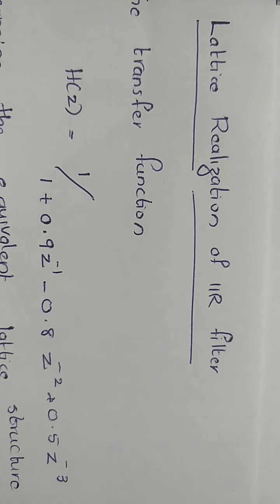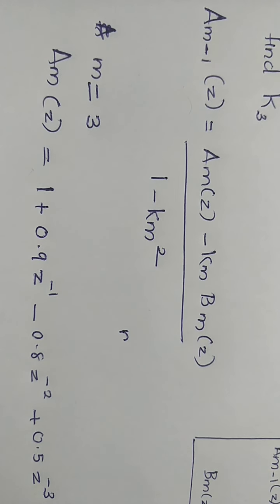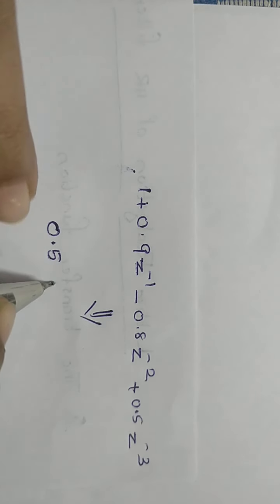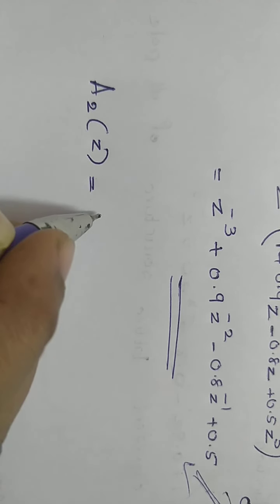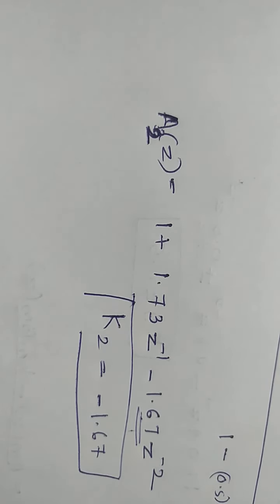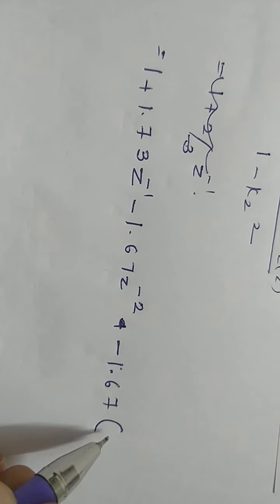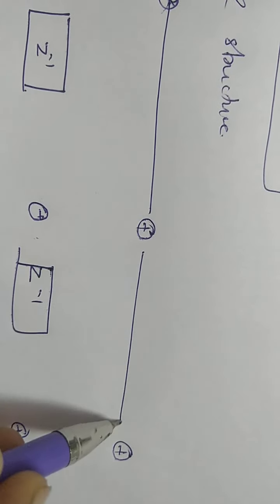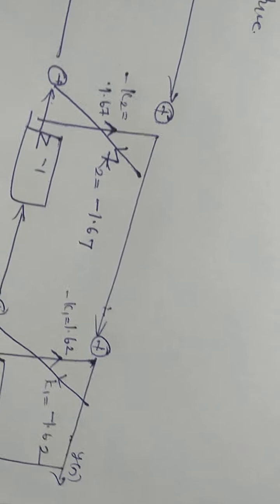30 September 2020